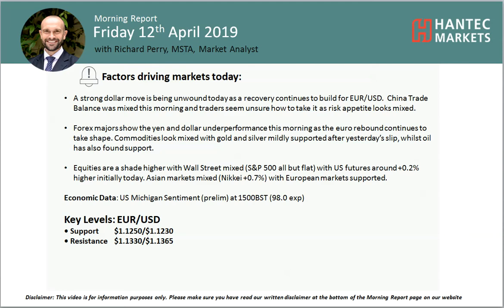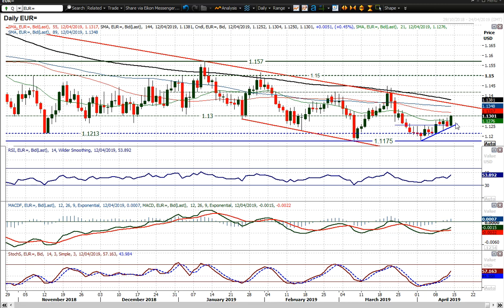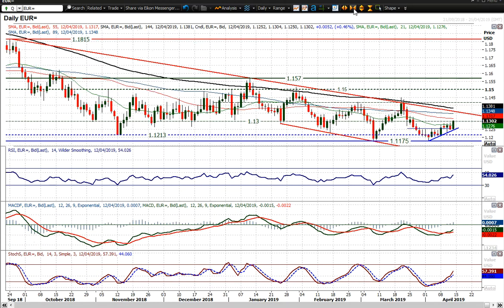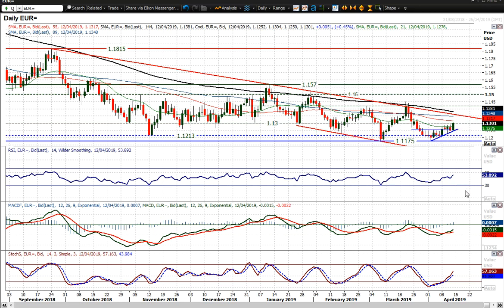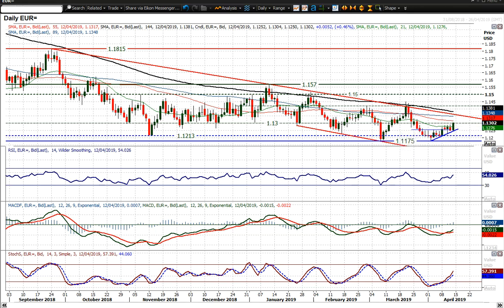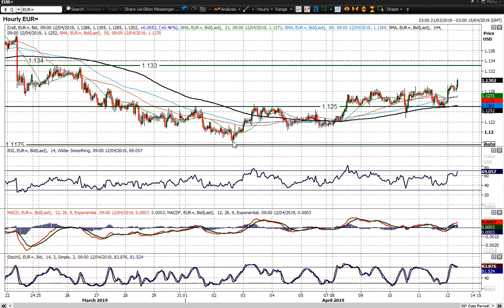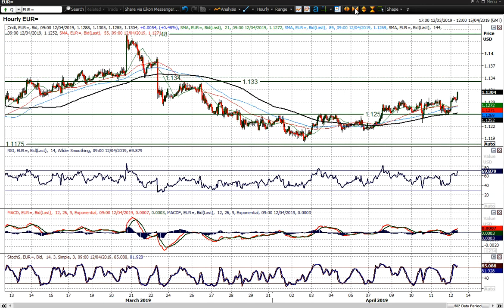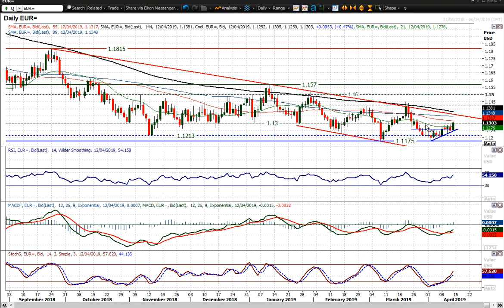EUR/USD Technical Analysis - Hantec Markets 12/04/2019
Will the euro rally continue?